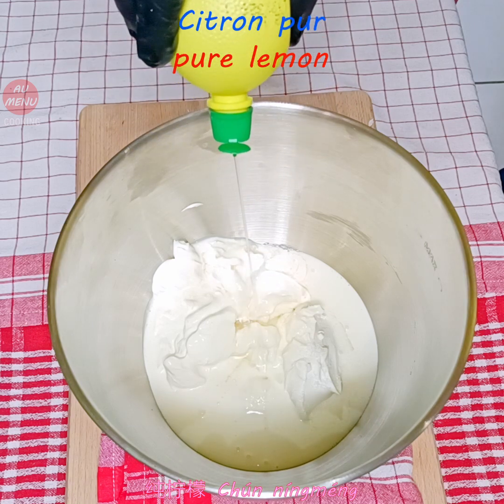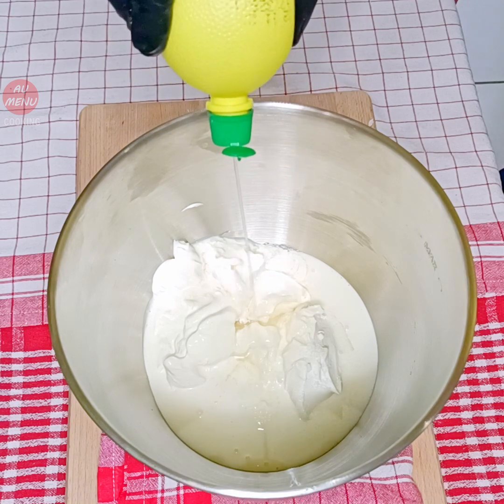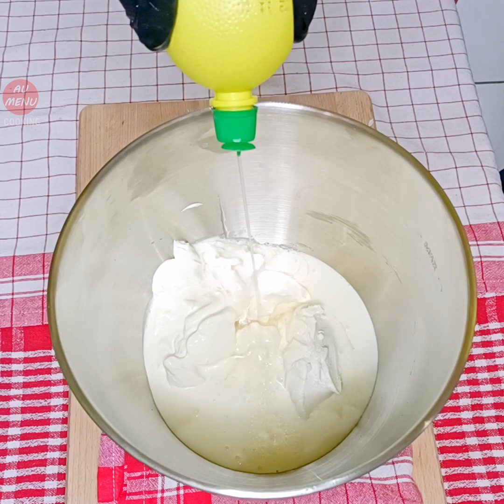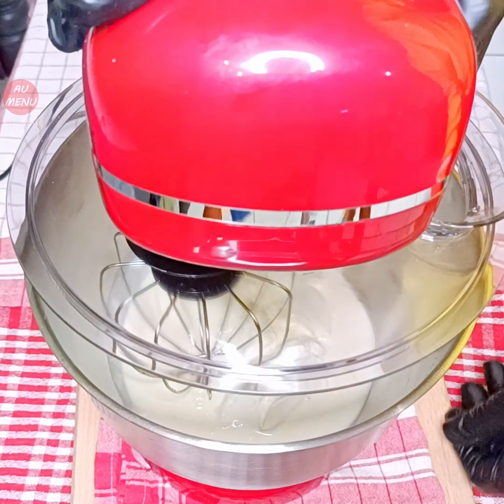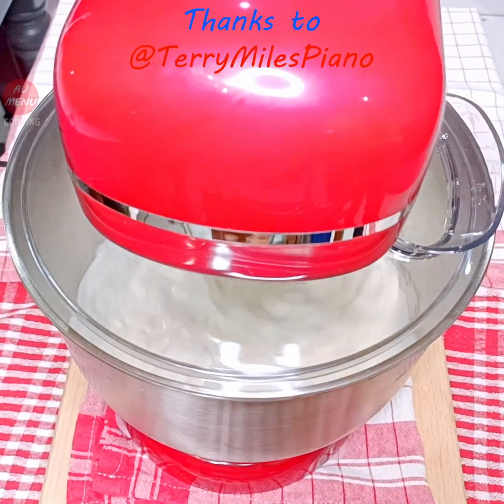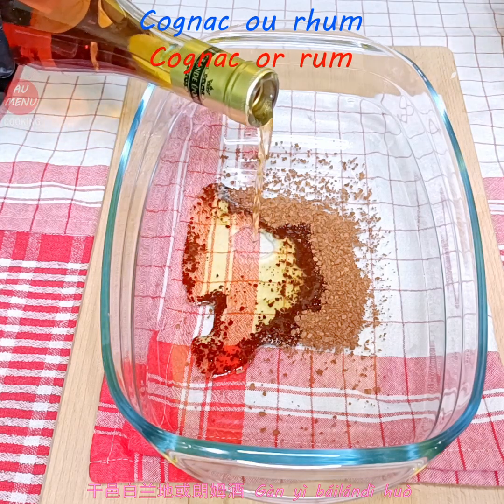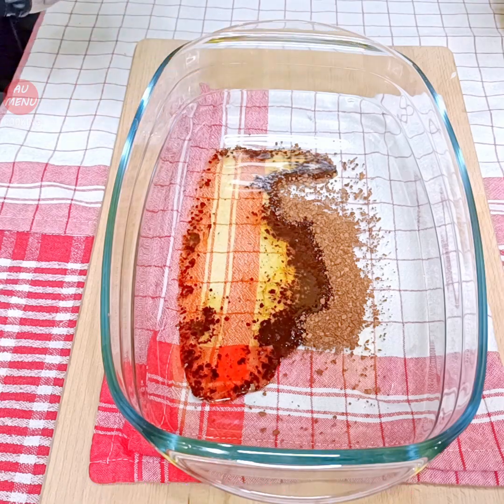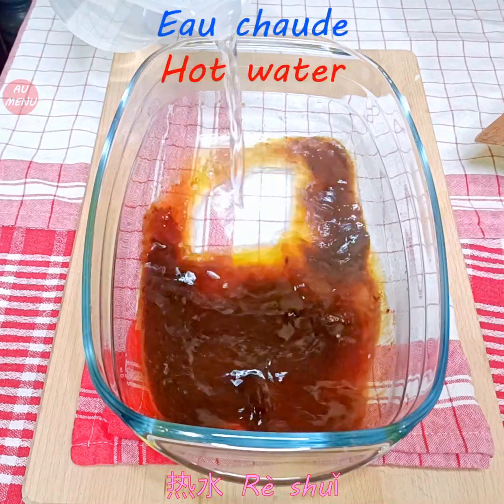Tiramisu sans oeufs : la recette en 2 étapes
Liste des Ingrédients :
- 2 cs Mascarpone
- 100 gr Crème épaisse
- 200 gr Crème liquide entière
- 40 gr sirop de fruit (citron de préférence)
- 1/4 cc sel
- 4 cs jus de citron pur
- 3 cc café soluble
- 2 cs Cognac ou Rhum
- 1/2 Litre eau chaude
- Biscuits tendres et absorbants pour le café
- Cacao amer.

Recette :
Dans un bol , mélangez le Mascarpone, la crème épaisse et la crème entière.
Ajoutez le sirop de fruit, le sel et le jus de citron pur.
Fouettez le tout pour obtenir une Chantilly épaisse qui tienne.
Disposez 3 cc de café soluble dans un autre récipient. Ajoutez y un peu de Cognac ou de Rhum et 1/2 litre d'eau chaude.
Remuez pour dissoudre le café soluble.
Réalisez votre plat final en superposant 3 couches de biscuit et 3 couches de crème.
Les biscuits doivent être trempés très très légèrement dans le café liquide avant de les disposer dans le plat final.
Conservez votre plat au frigo jusqu'au moment de servir.
Saupoudrez votre Tiramisu de Cacao amer 5 minutes avant de servir afin de ne pas le rendre humide.

Servez ! C'est prêt.